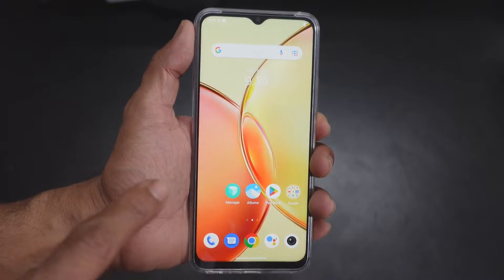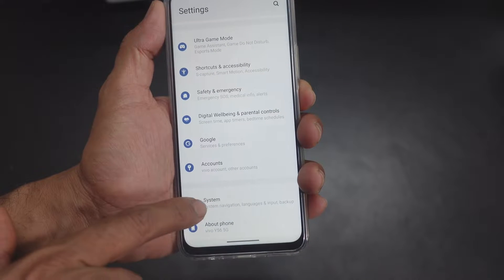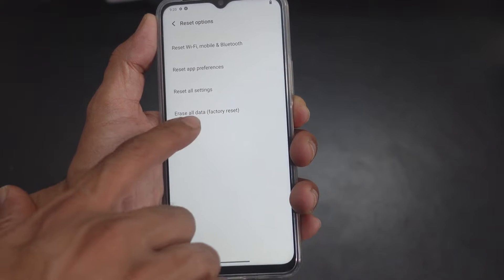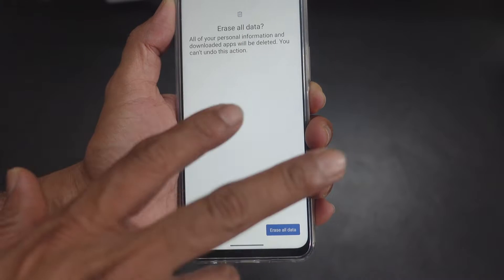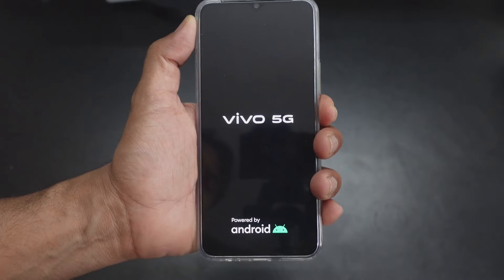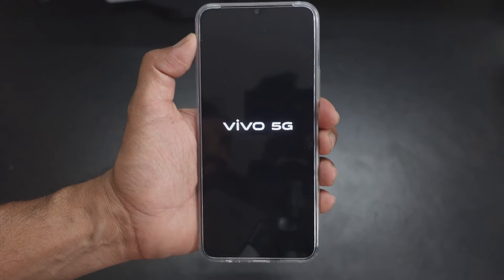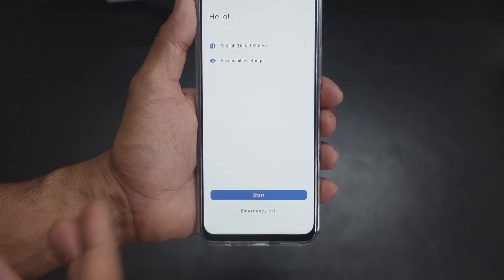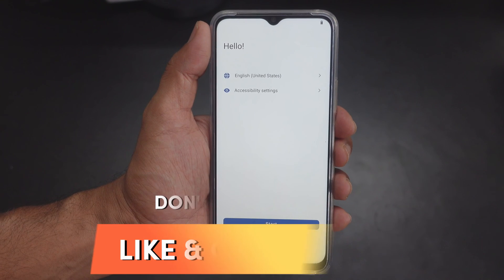How to Factory Reset VIVO Mobile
hello guys, in this video, i am explaining that How to Factory Reset VIVO Mobile

CaptureTheMoment (if focusing on camera features)